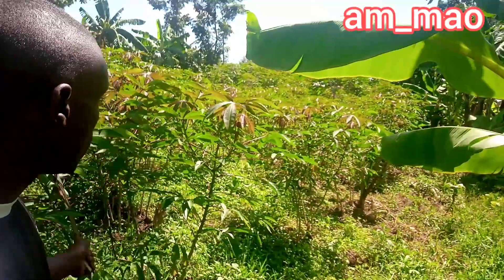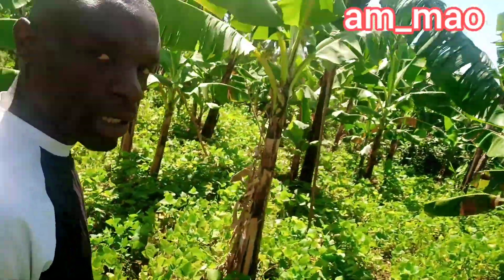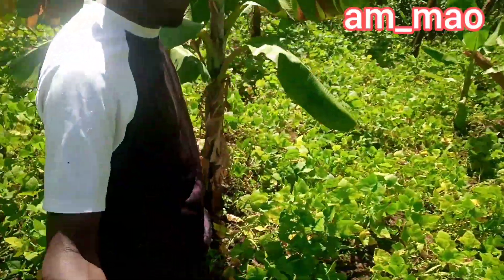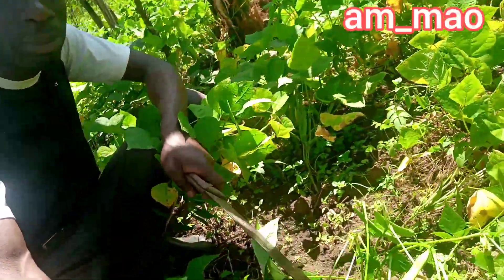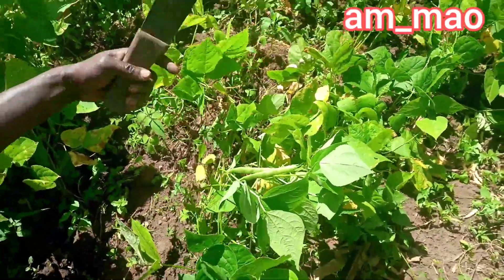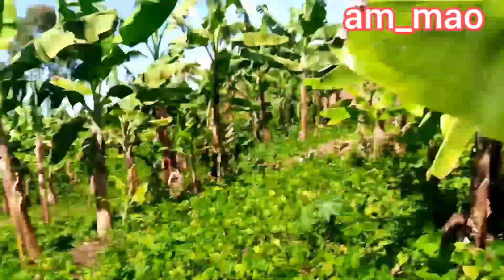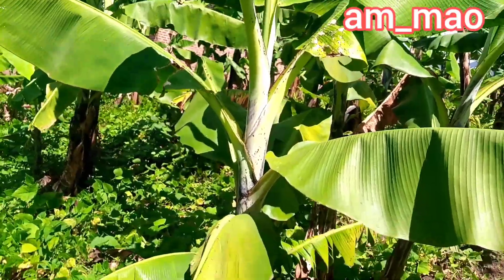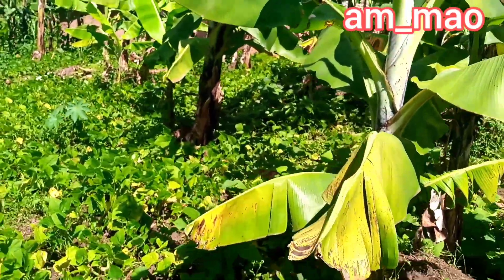How to start Banana farming business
indoor banana farming | banana farming methods | projectmanagement | banana farming manual.